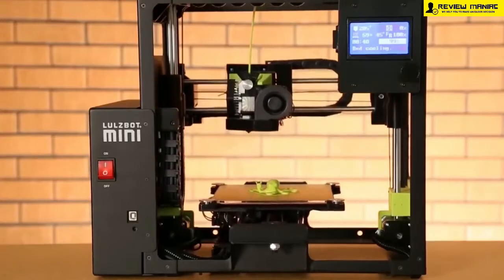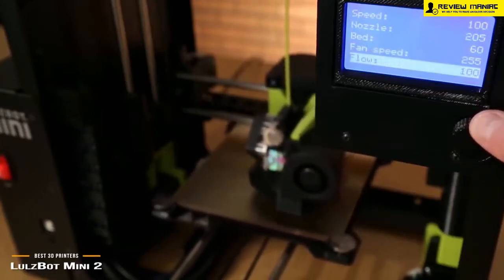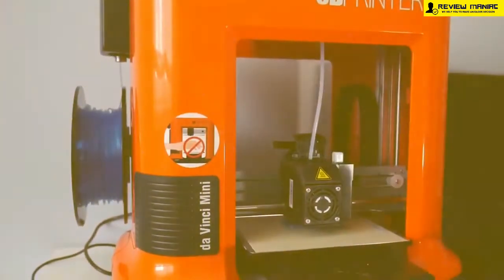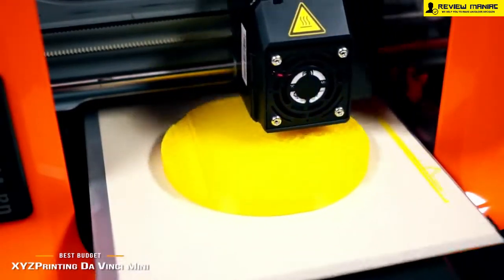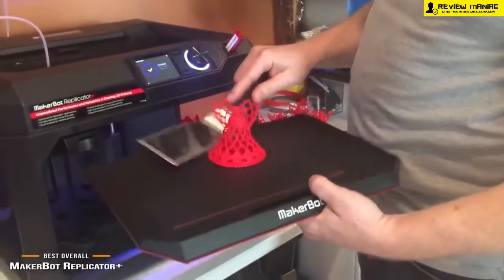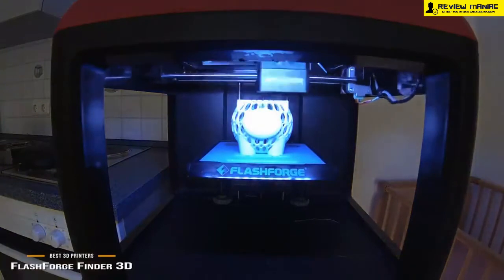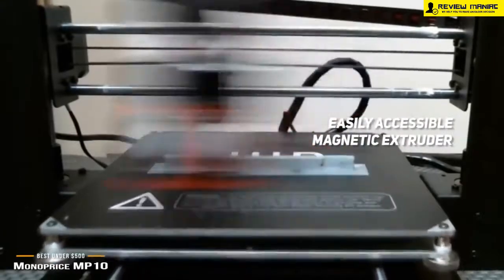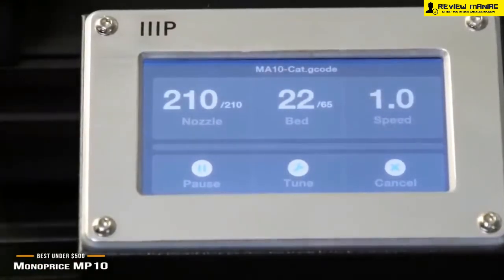Top 5 Best home 3D printer in 2024 (Buying Guide) | Review Maniac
Links to the Top 5 Best home 3d printer in 2024 which we listed in this video:

► 5. LulzBot Mini 2 Desktop 3D Printer

► 4. da Vinci Mini Wireless 3D Printer

► 3. MakerBot Replicator+

► 2. FlashForge Finder 3D Printers

► 1. Monoprice MP10 3D Printer

In this video, we’ll be comparing the 5 best home  3D Printers in 2024 that are designed for different kinds of users.

We will take into account print quality, ease of use, features, and price; so you can decide which is best for you.  All the products on our list were selected based on their own inherent strengths and features.

The LulzBot Mini 2 gives you a highly reliable design with top quality hardware for consistently amazing results. The XYZprinting da Vinci Mini is the best budget 3D printer, offering an easy-to-use design and intuitive modeling software. The MakerBot Replicator+ is the best overall 3D printer due to its wireless design and advanced printing software with tons of useful features. The FlashForge Finder 3D supports Cloud function and even has an intelligent assisted leveling system for convenient use. Last but not least is the Monoprice MP10, which is the best 3D printer under 500. It has a magnetic platform for easy removable and a design that supports quick calibration.

If this video was helpful to you, please remember to leave a like and subscribe to my channel to see more videos like this in the future, and if you have any questions related to the products we listed here, leave a comment down below and i will get back to you as soon as I can!